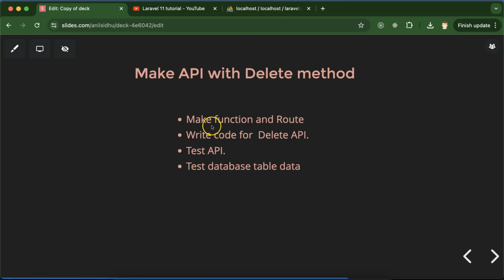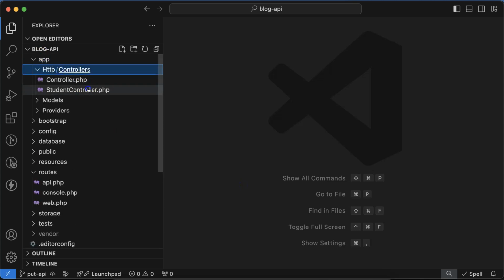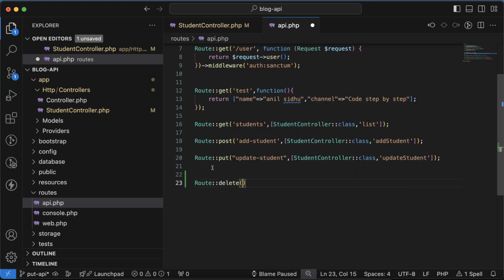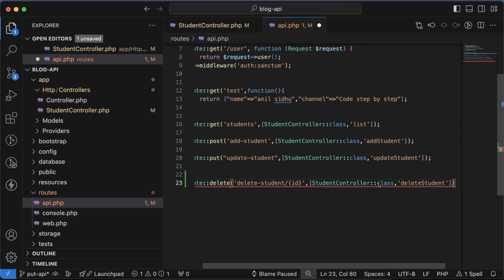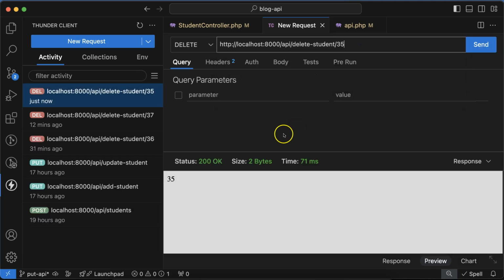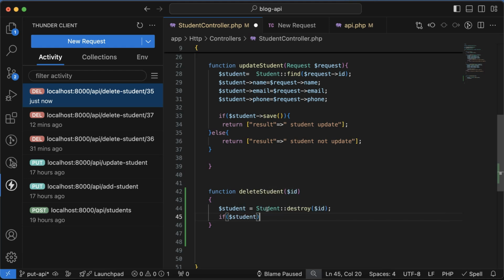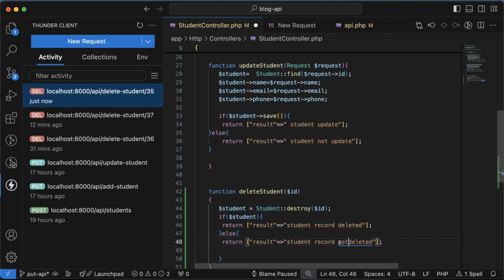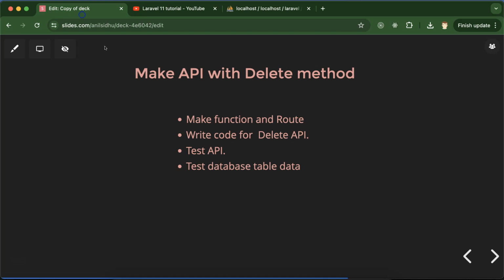Laravel 11 API tutorial #7 Delete API with database | Delete data in DB with Delete API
In this video, we learn how to make API with delete method  in  Laravel 11. This video is made by Anil Sidhu in english.

Make function and Route
Write code for  Delete API.
Test API.
Test database table data

This Laravel series is made in 2024 and the current Laravel version is Laravel 11